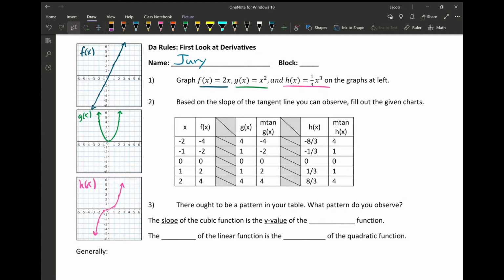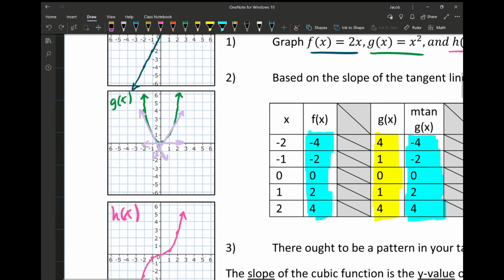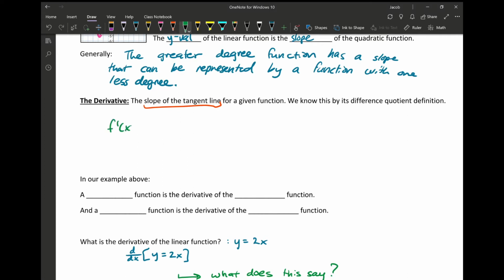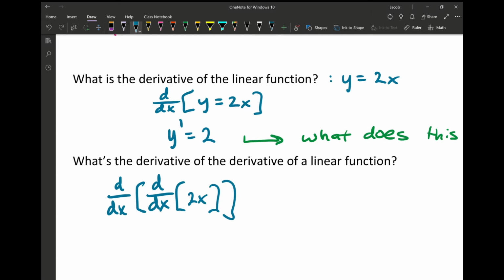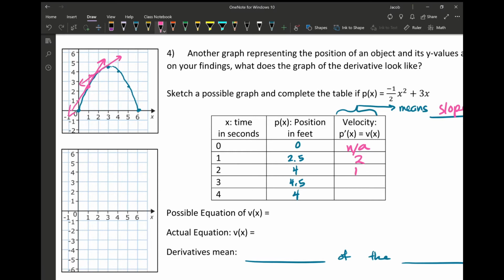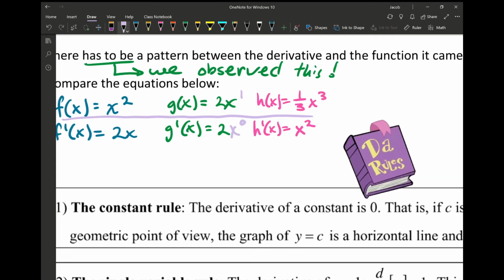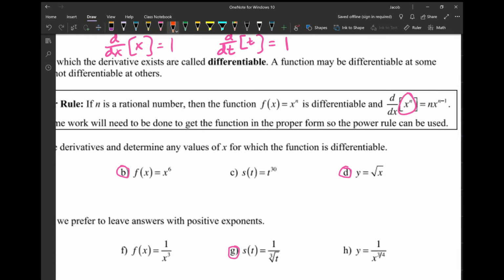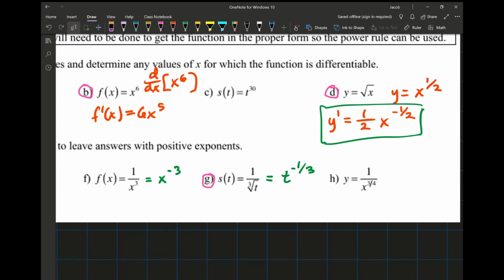Intro to Derivative Rules (nti)